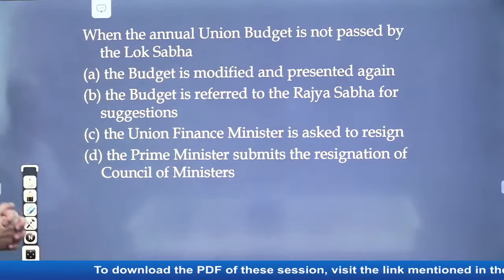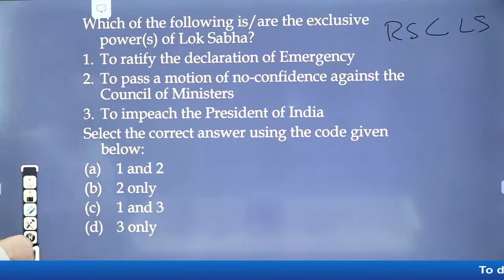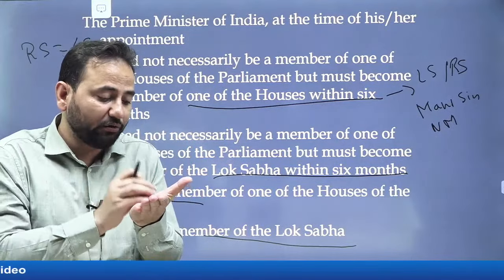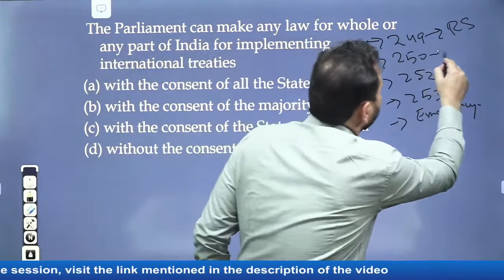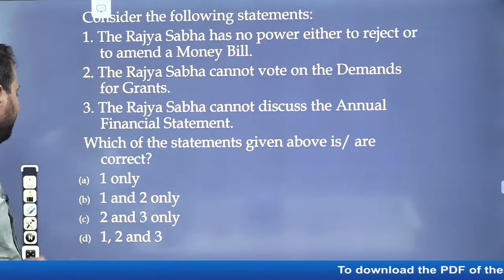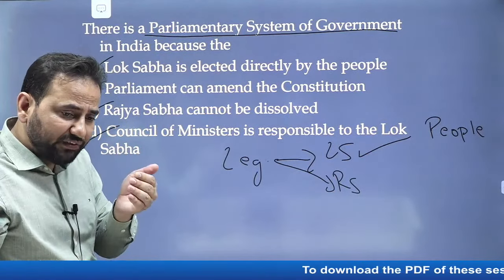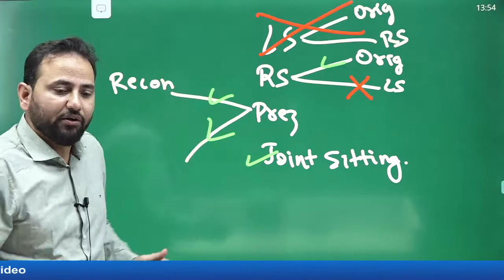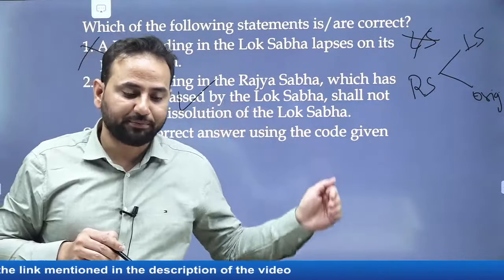Prelims Connect | UPSC CSE Prelims 2023 | Polity | 24 February | 1:30pm | KSG India